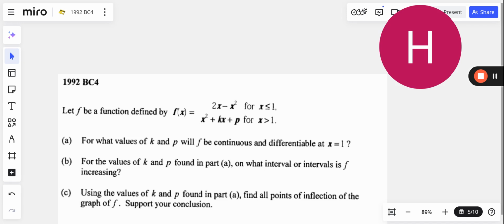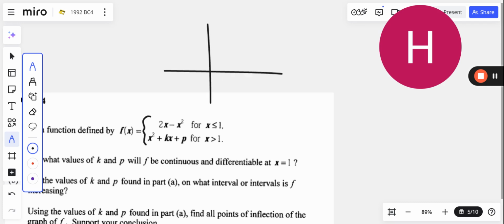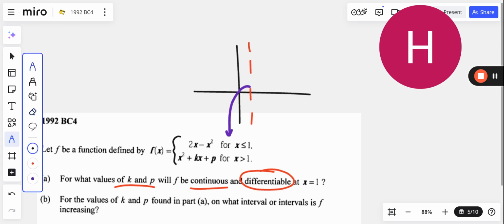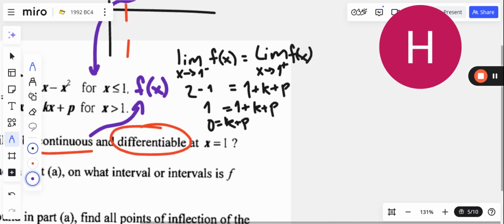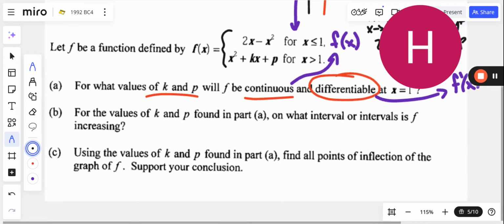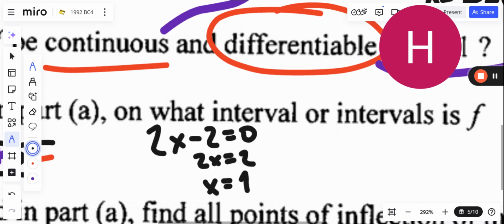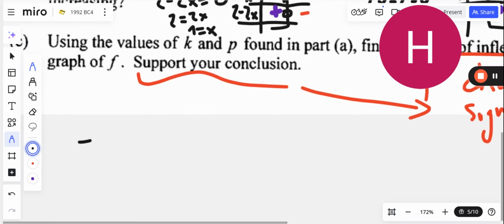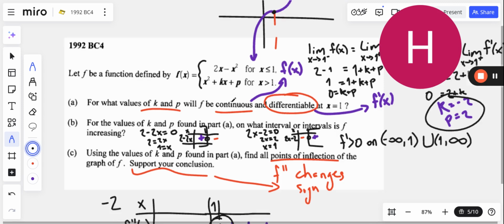Continuity & Differentiability: Analyzing a Piecewise Function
Here we have a problem from the 1992 AP Calculus BC exam that gives a piecewise defined function with some missing values in the equation. Some PreCalculus understanding is used in order to visualize the situation on a graph, which will truly help in answering some of the parts. We'll be using continuity as well as differentiability(continuity of the derivative) in order to solve for the missing values in the function. The only potential breaking point is where we will be focusing our efforts when looking at the original function as well as the derivative of the piece wise function. Nothing excessively tricky here, since derivatives will only involve the power rule, even when taking the second derivative. We'll also discuss intervals of increasing using a chart to analyze each piece carefully over their respective domains. Give yourself 12 minutes to work this one out for yourself, and then come back to watch the video and see how I decided to do it.

Some Pointers to Keep in Mind with This One:
- Use your PreCalculus knowledge to get a quick idea of what the piece-wise function could look like. Quadratics have been around your life for years, by now.

- In order to solve for missing parameter values, we need to be able to set up equations. Think about what equations we can set up using the given information

- THE Chart always helps with analyzing intervals of positive/negative value. If you ignore a tool as useful as this, you risk making a careless sign error.

Chapters
0:00 Introduction
0:40 Visualizing the Function
2:58 Finding Values for k and p
4:00 Using Continuity to Setup an Equation
5:20 Using Differentiability to Setup another Equation
6:30 Intervals of Increasing
7:30 Using a Chart to Analyze Each Piece
9:10 Writing the Intervals
10:10 Well, Well, Would ya Look at That
11:30 Finding a y-value for the Point of Inflection
11:55 Concluding Blab